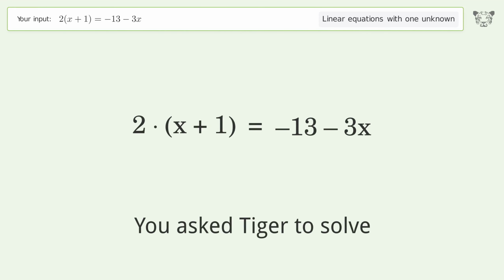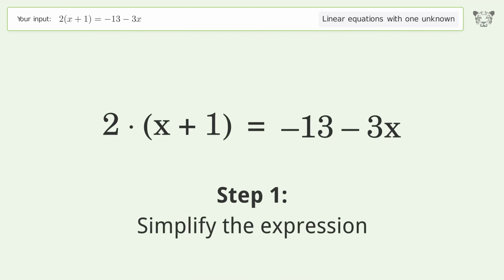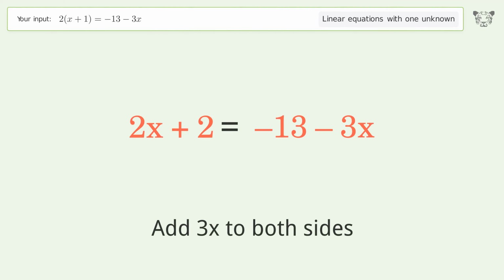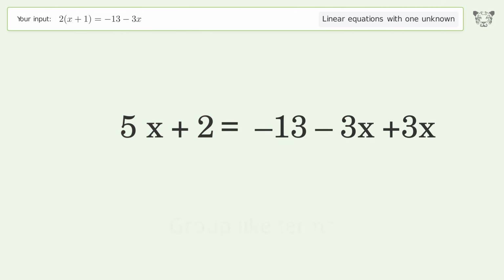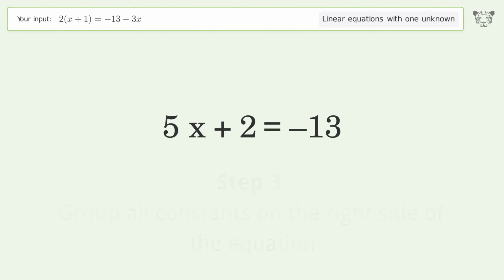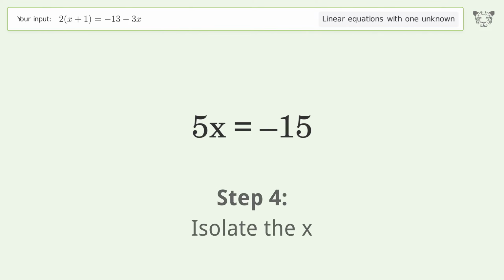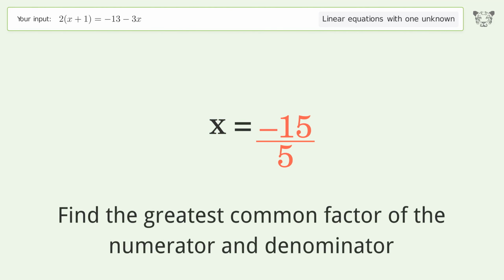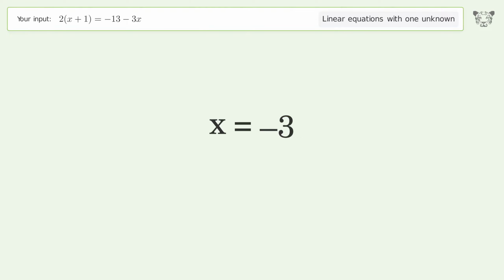Linear equation with one unknown: Solve 2(x+1)=-13-3x step-by-step solution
for a step-by-step and more tips and tricks for dealing with linear equations with one unknown.